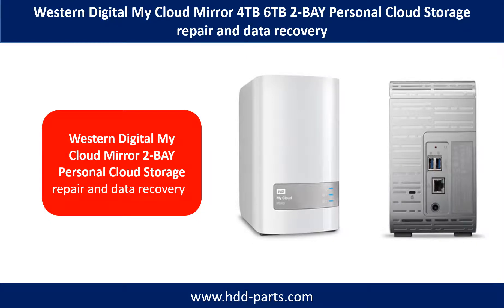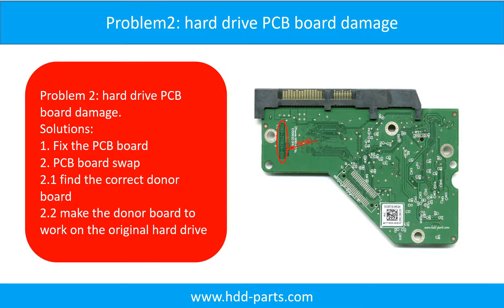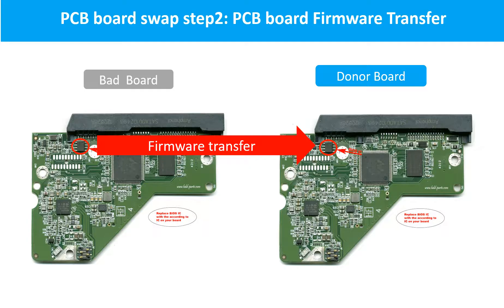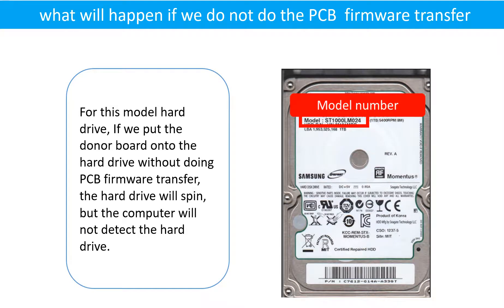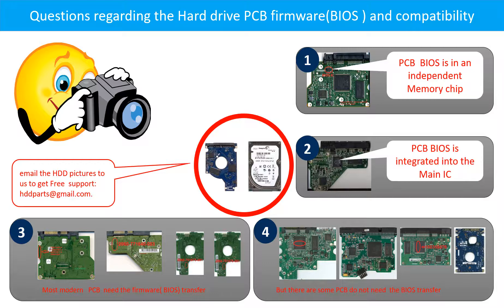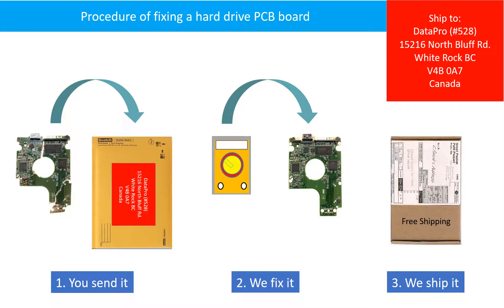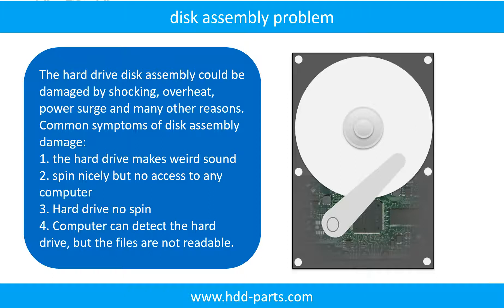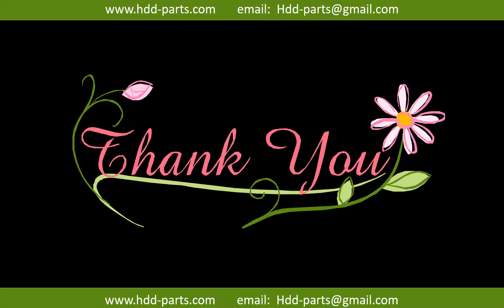WD My Cloud Mirror WD20EFRX-68AX9N0 2060-771824-003 repair and data recovery